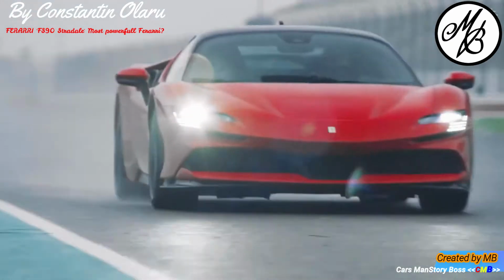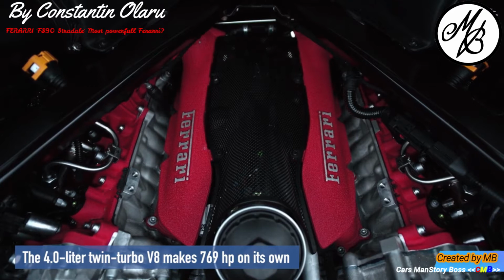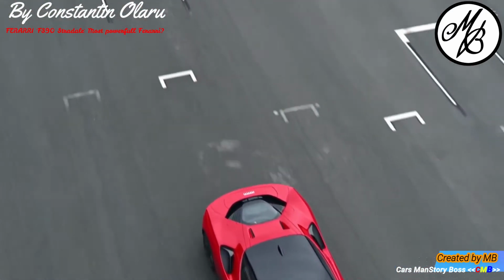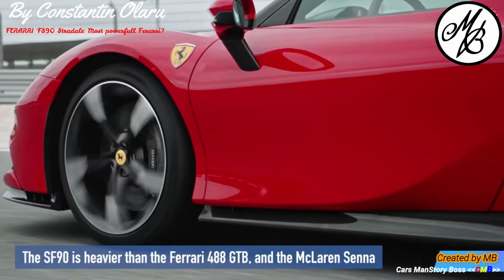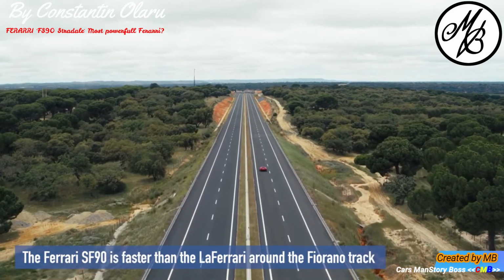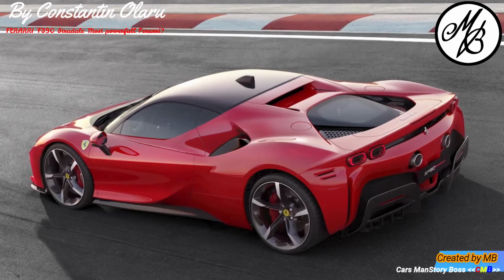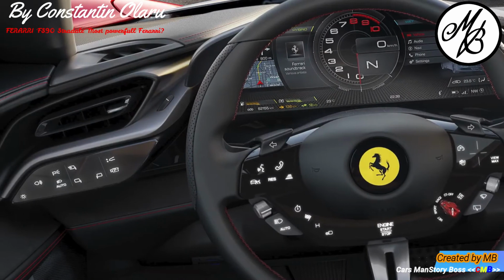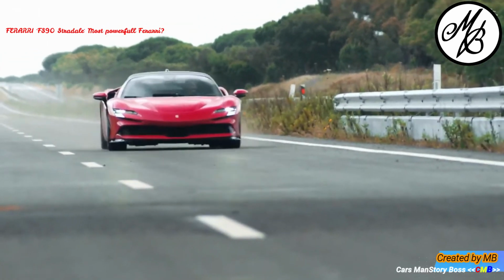The most powerfull FERARRI ever made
The 2020 Ferrari SF90 isn’t the first Ferrari hybrid – that title is reserved for the Ferrari LaFerrari. It is, however, a huge stepping stone into Ferrari’s electrified future and it sets a bunch of in-house records in the process. What would you say if I told you that the new SF90 Stradale was actually the most powerful V-8 Ferrari ever made? What if I told you that the SF90 is also the most powerful road-legal Ferrari ever produced? What if I told you that it’s the only model outside of the GTC4Lusso to be driven by all four wheels? What if I told you that it Kicked the LaFerrari’s ass around Ferrari’s Fiorano test track? Okay, well, that one is a little exaggerated – it didn’t actually kick the LaFerrari’s ass, but it very well may have beat it by a few tenths of a second. You can see the pattern here, so let’s dive into the goods a little more.

      ++ManStory Boss Cars++
      New videos Uploads Daily